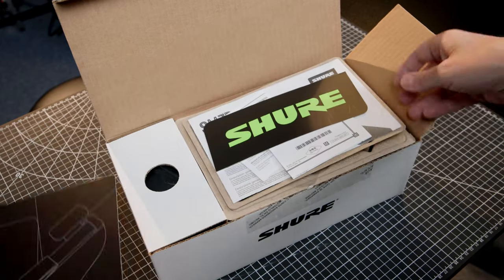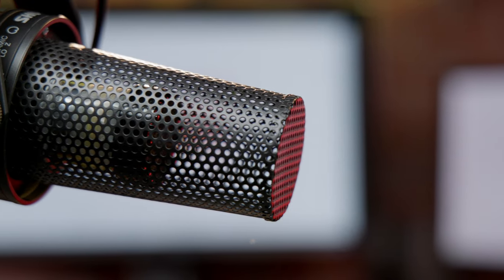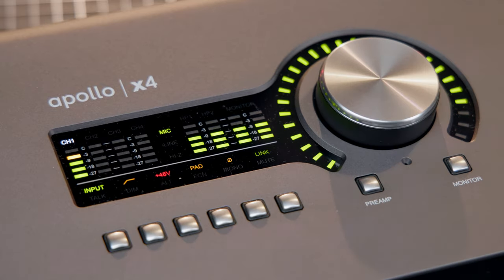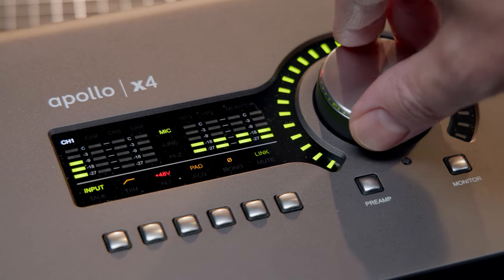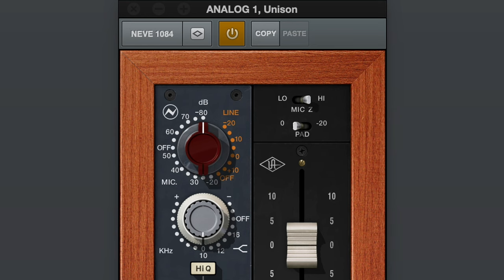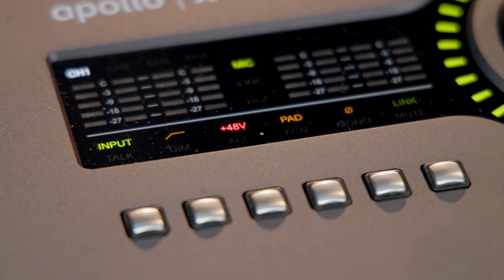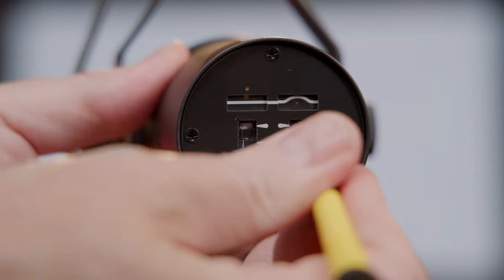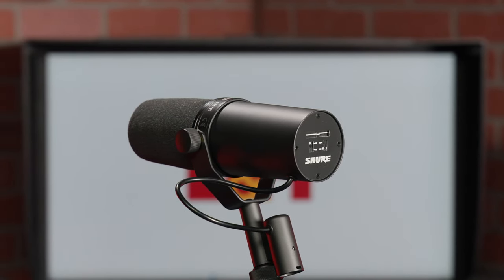Getting The Most From Your Shure SM7B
What do the switches on the SM7B do? How should I place my microphone? Andrew shows you how to get the most out of your Shure SM7B!

Shop the SM7B and Kits
- Shure SM7B Vocal Microphone
- Shure SM7B Dynamic Vocal Microphone and Broadcast Arm Kit
- Shure SM7B Dynamic Vocal Microphone and Cloudlifter Kit
- Shure SM7B Broadcaster Package with CloudLifter CL-1 Kit

Other gear mentioned
- Universal Audio Apollo x4 Heritage Edition Thunderbolt 3 Audio Interface with UAD DSP
- RODE RODECaster Pro II Integrated Audio Production Studio
- Mackie DLZ Creator Adaptive Digital Mixer with Mix Agent Technology

0:00 Intro
0:20 Windscreen & Mic Technique
1:02 Diaphragm & Placement
2:13 Gain & Preamps
3:27 Voicing
4:25 Miscellaneous Tips